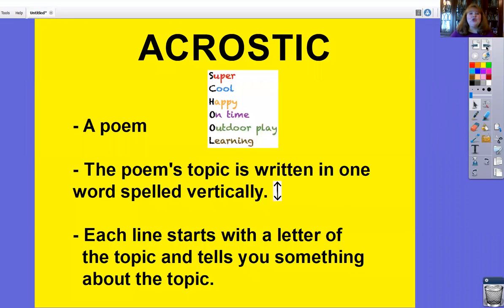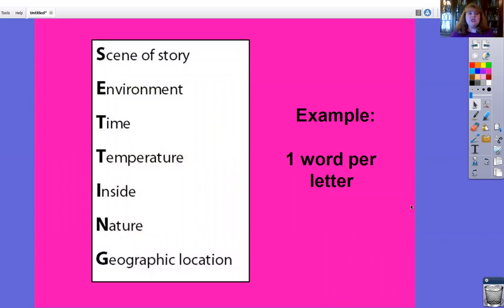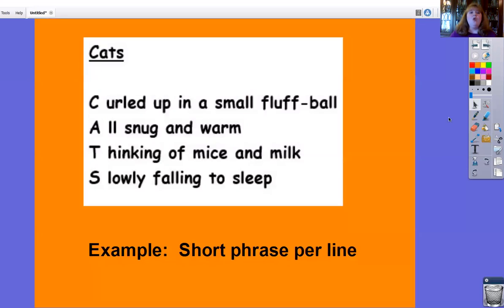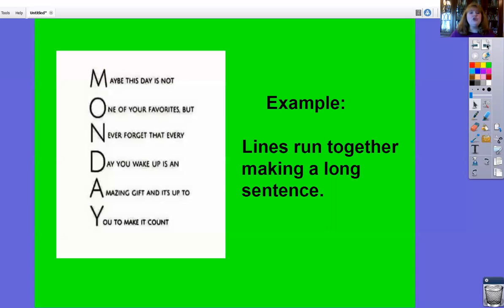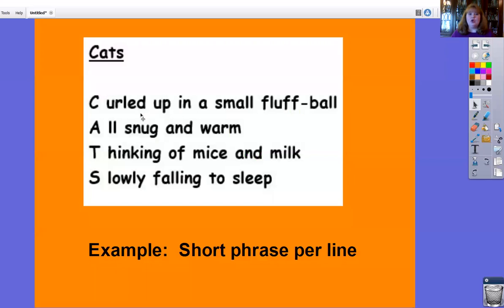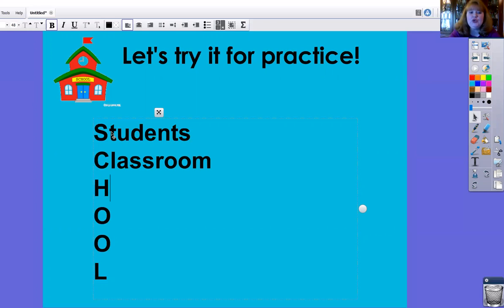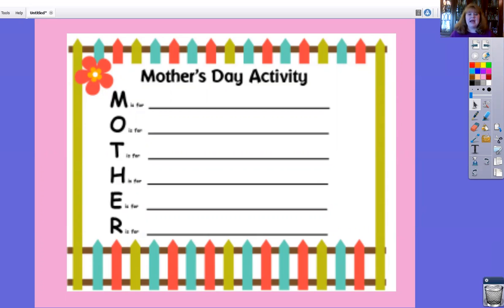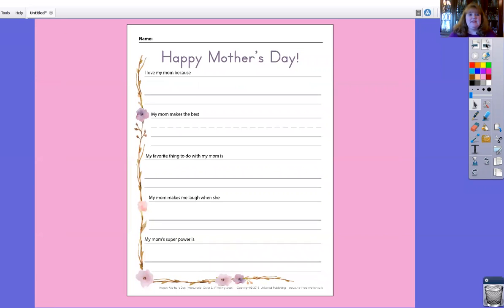Extra Video From Our Librarian Crystal Stallings: It's Called a What